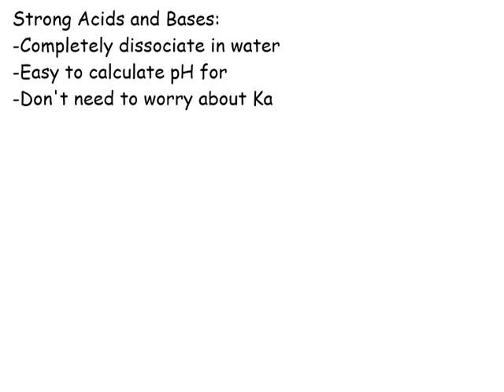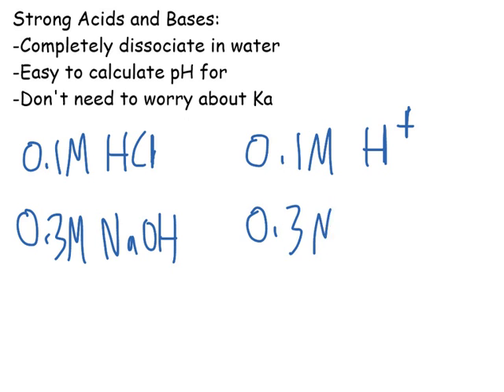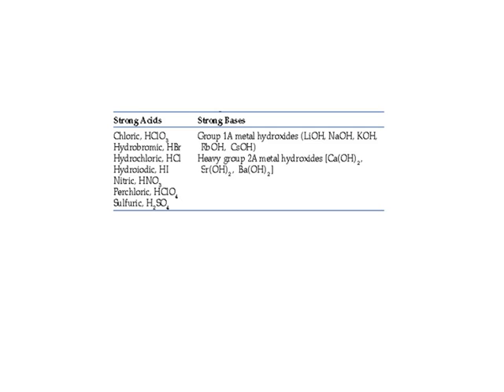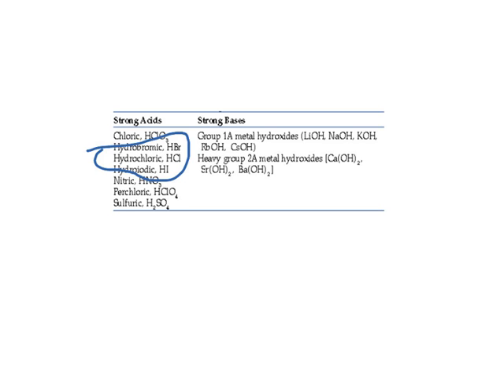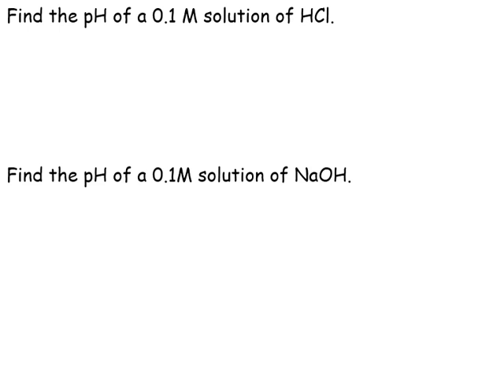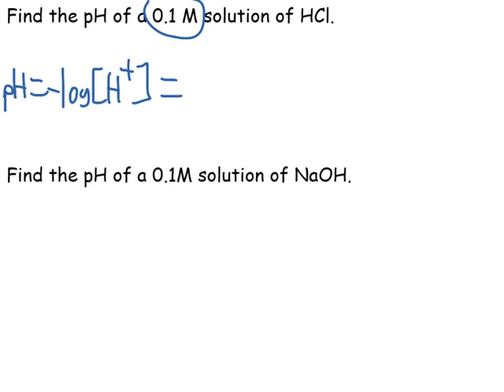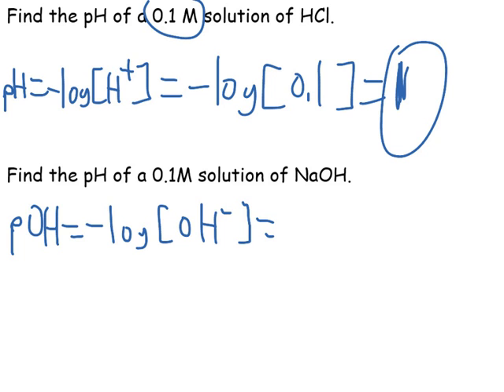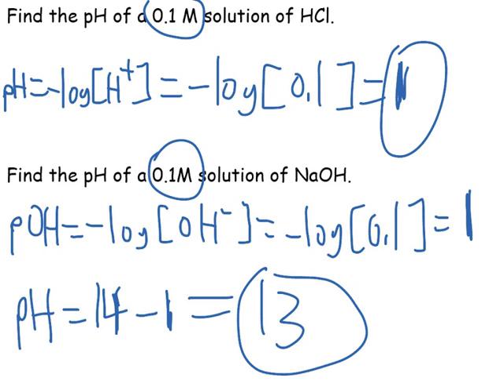Acid/Base: Strong Acids and Bases